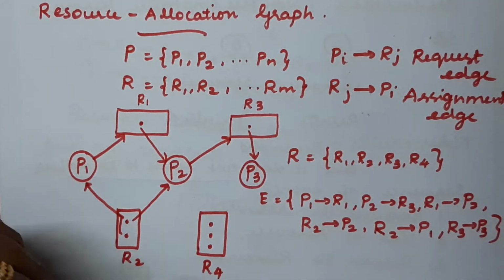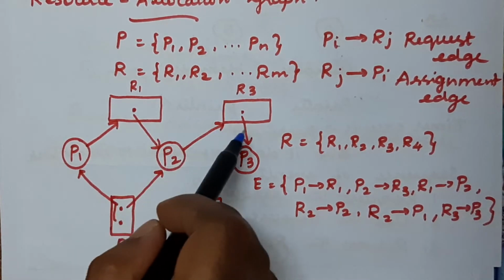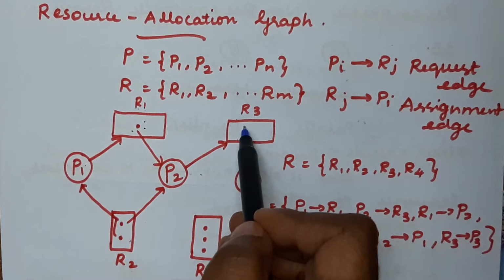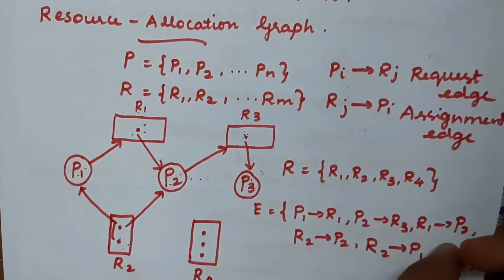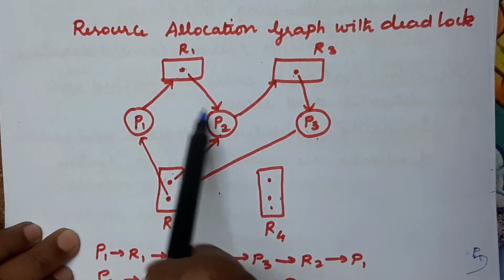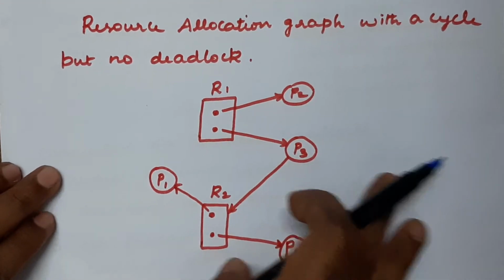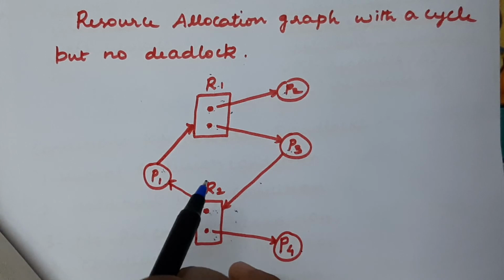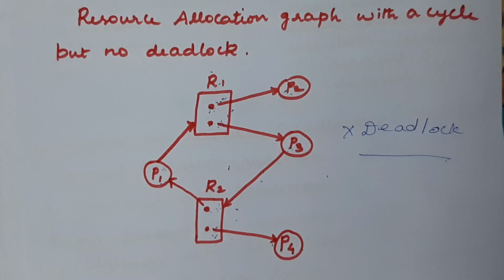Resource Allocation Graph | Graph with Cycle | Deadlock | Operating System Concepts